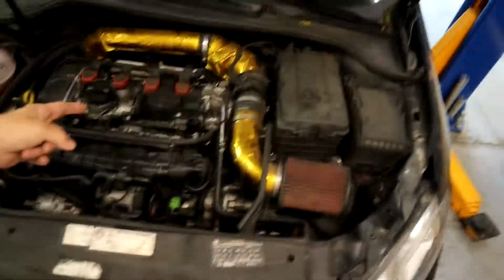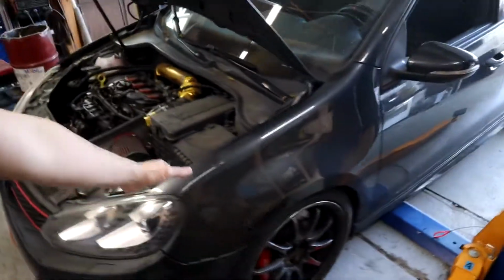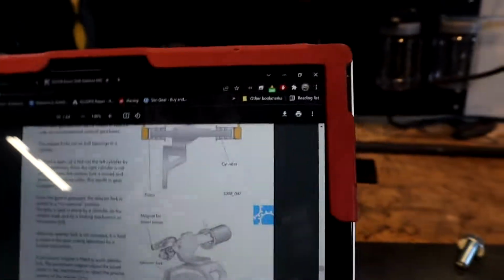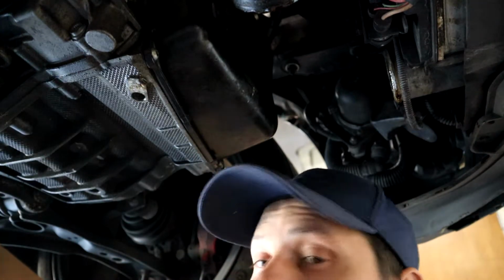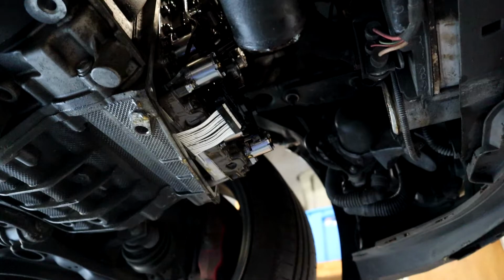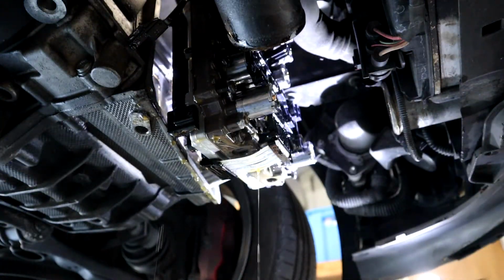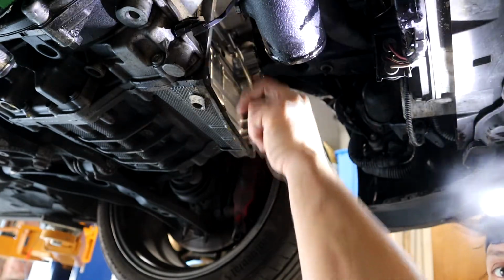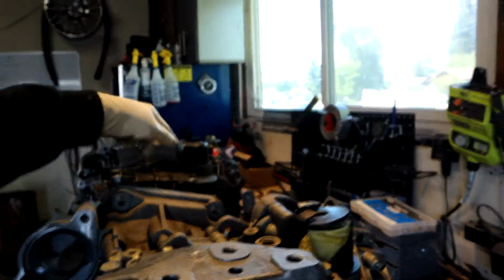Another Broken mk6 GTI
quick diag of a broken DSG on a mk6 gti